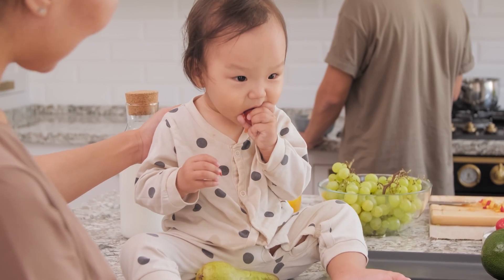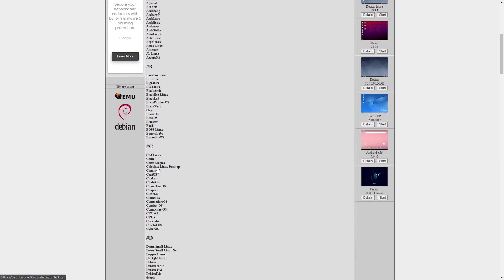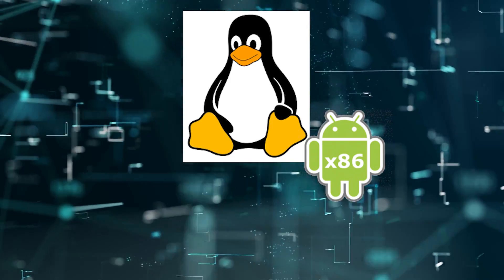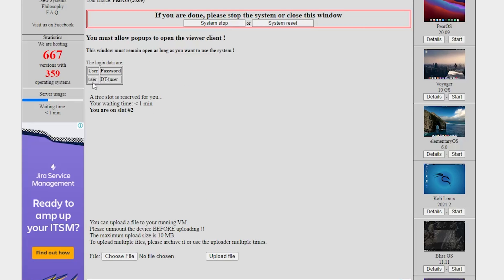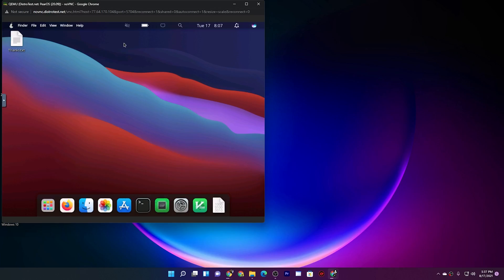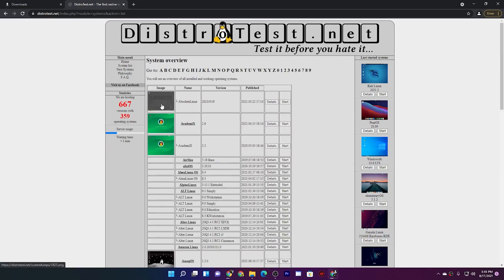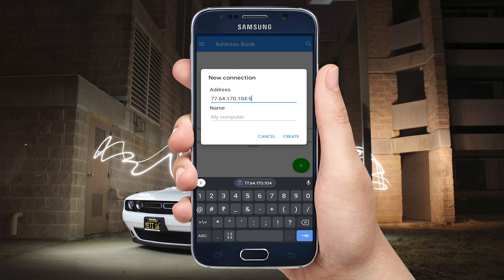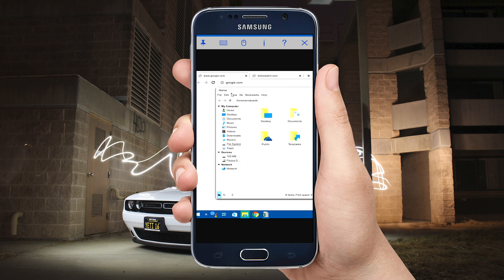TEST NEW OS with FREE RDP in Cloud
Every day new OS Distros come and go but there is no easy way to test these distros online. Well there is a way you can test distros in seconds. In this video I will show you a way to test new OS Distros Online.Use this free rdp (remote desktop protocol) cloud service and test any OS like windows, linux , and many more.

Timestamps:
0:00 Intro
1:00 List Of OSes
1:50 Website
2:40 Pear OS
2:50 Windows FX
3:18 Android x86
3:30 Use it on Mobile